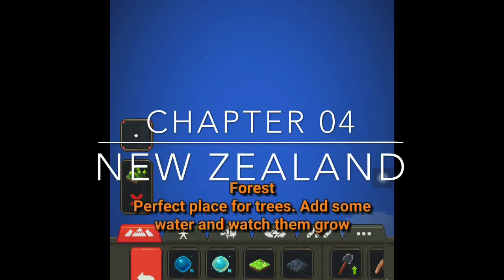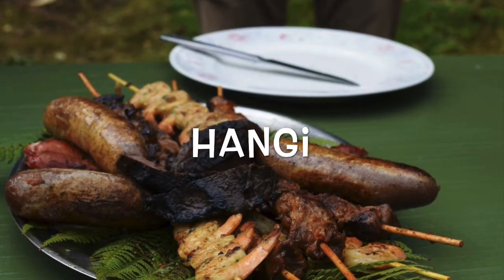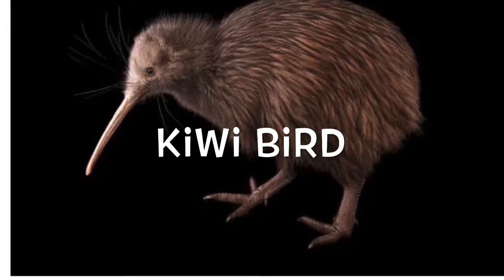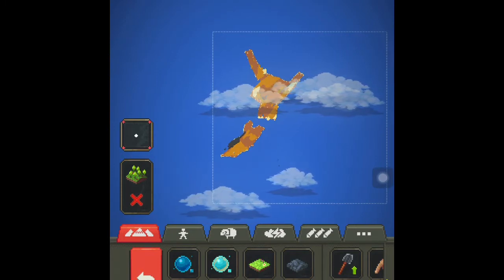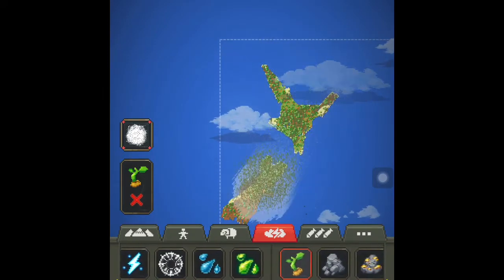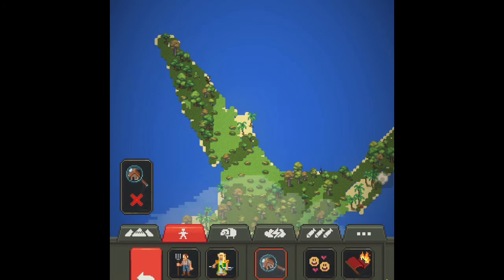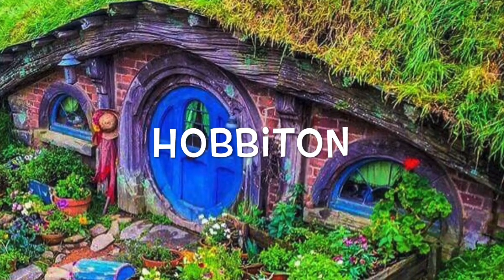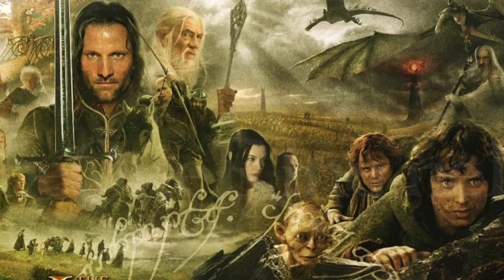GEOGRAPHY IN A WORLDBOX - Episode 04 - New Zealand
Hey Guys, in this episode, i will be covering the close neighbour of Australia, which is NEW ZEALAND

I have researched the content for this video by myself, and hopefully you will enjoy and learn from it, just like i did.

Here is the video breakdown :
Flag 0:09
Currency 0:34
Food 0:59
Animal 1:47
Sports 4:33
Place of Interest (Hobbiton) 6:31
Famous Person (Peter Jackson) 6:36
Behind the Scene 9:36